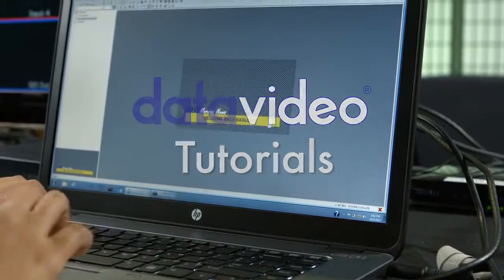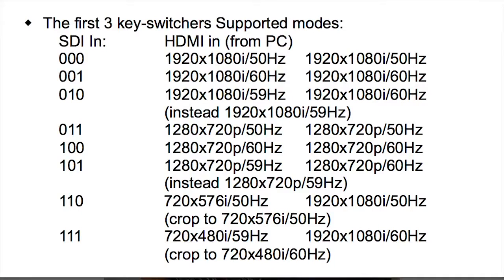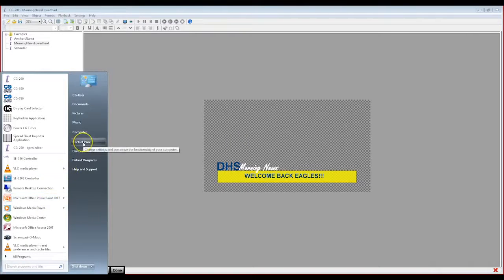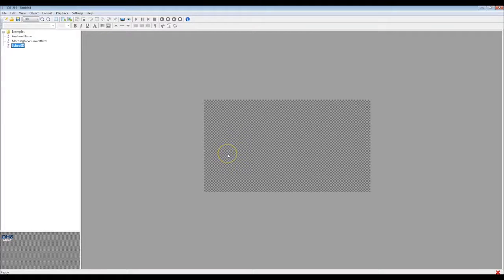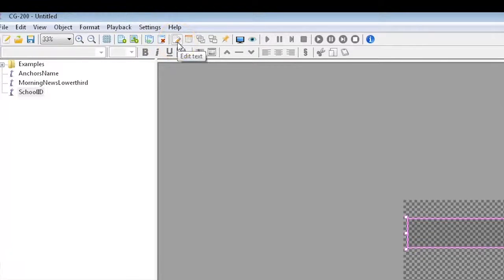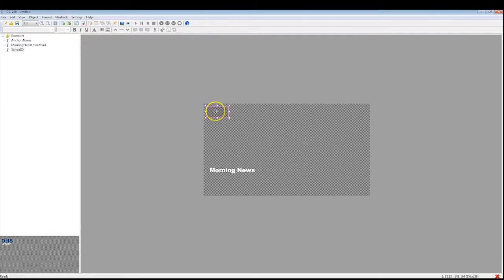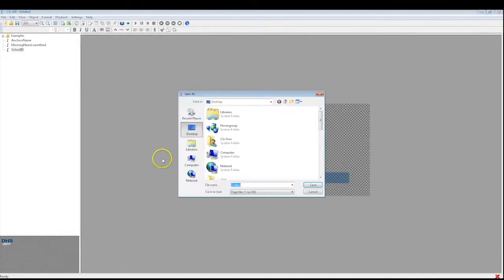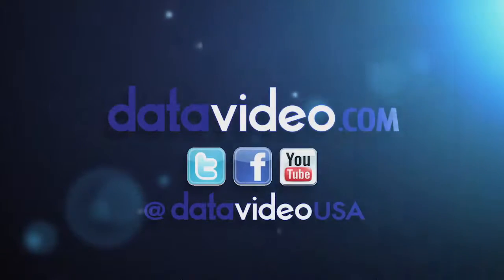Datavideo TC-200 and CG-200 HD/SD Character Generator Kit Tutorial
Tutorial for setting up and operating your Datavideo TC-200 and CG-200 Character Generator Kit.
Datavideo's CG-200 and TC-200: an innovative HD CG system for mobile broadcasting, live conferences and dynamic video presentations. Using a standard laptop, it enables users to create and deliver attractive on-screen graphics and titles in real-time.